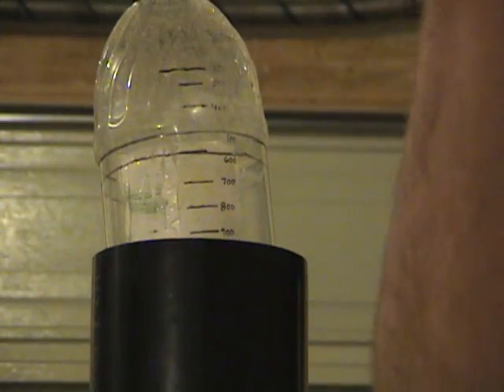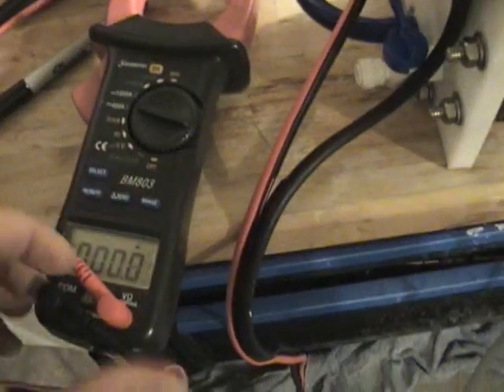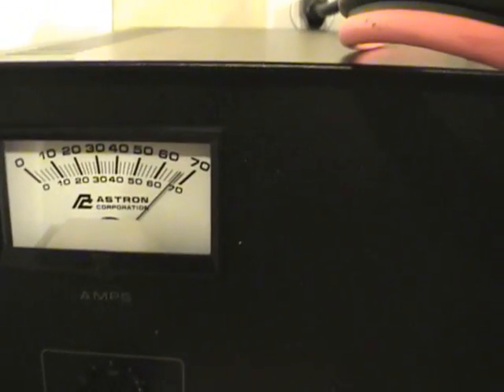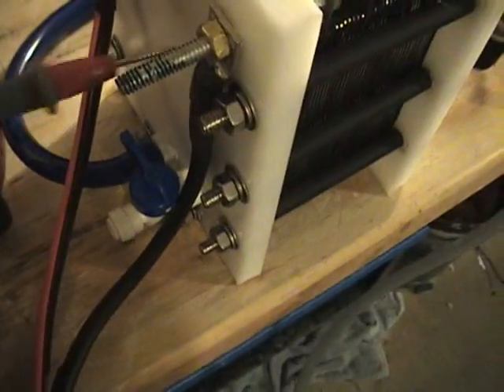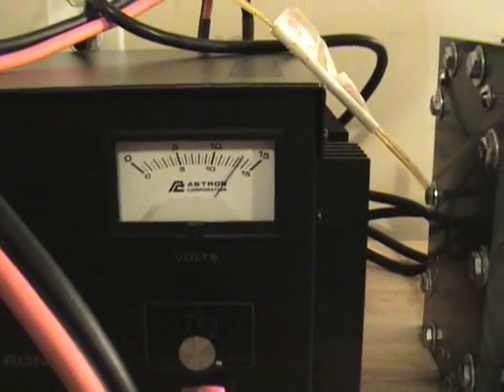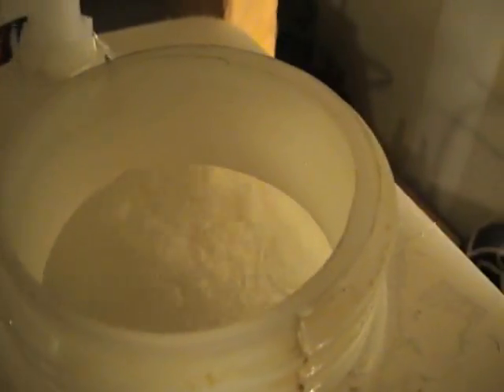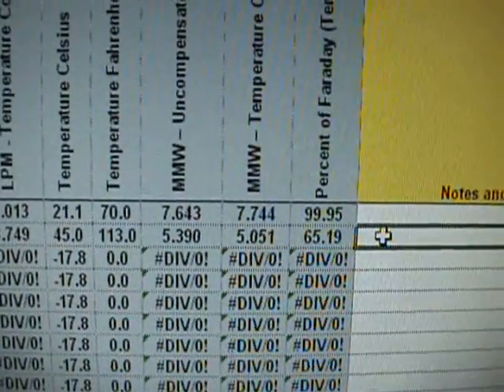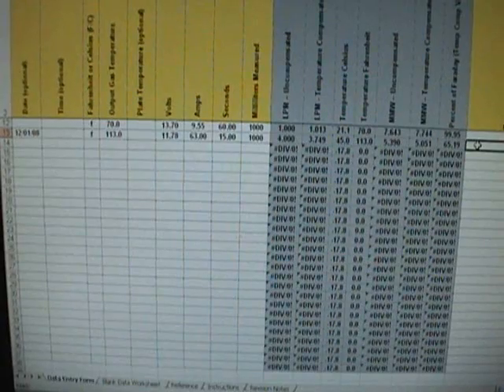(42) 46 plate dry cell WILD Production part 2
46 plate dry cell GFX1